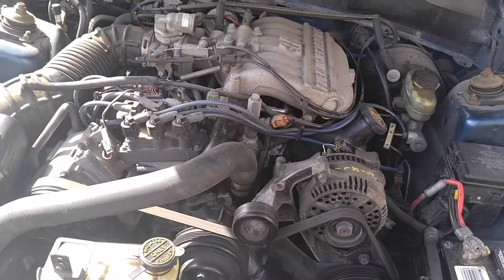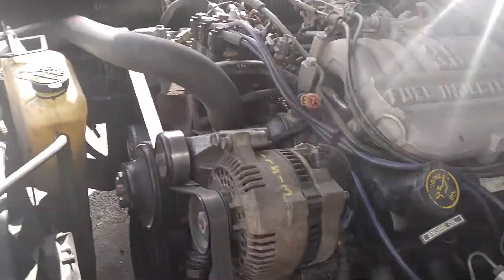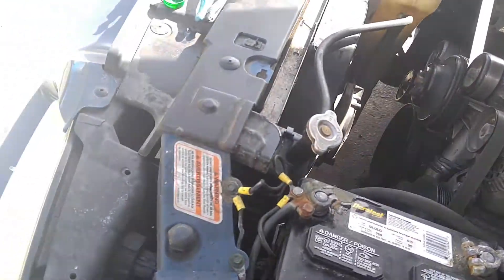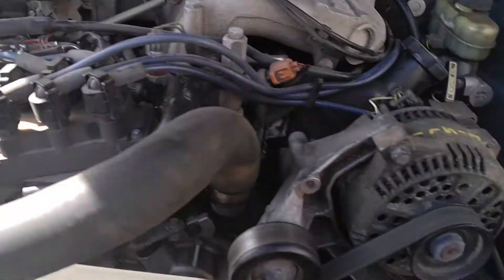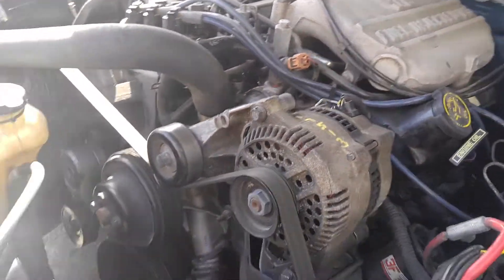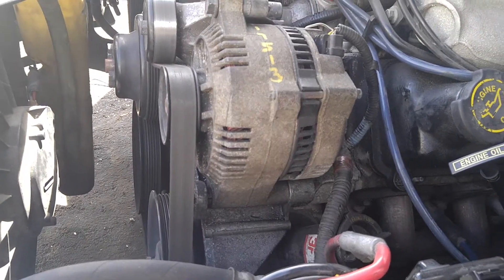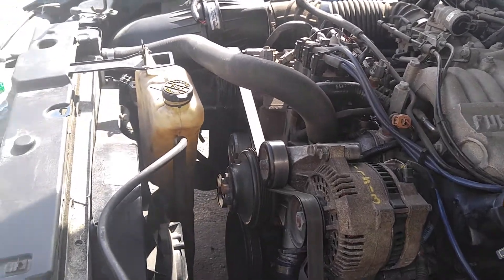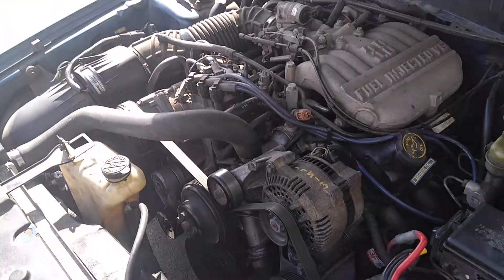Quick guide to 98 Mustang alternator replacement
I give a quick run through of alternator fix on 98 Mustang with 3.8l